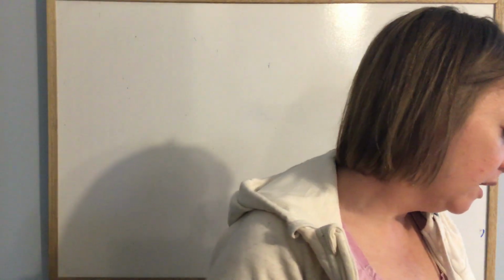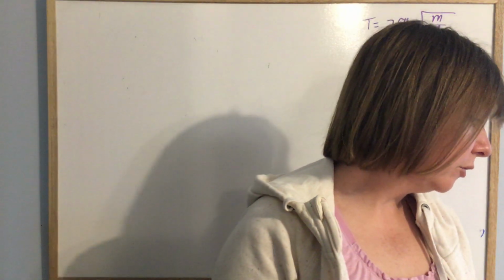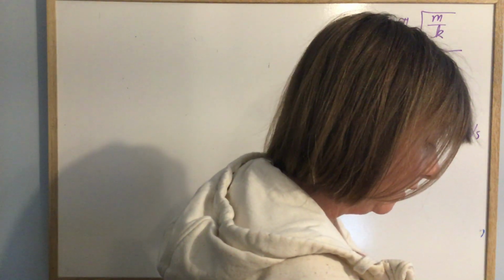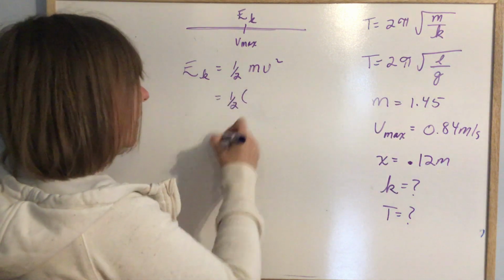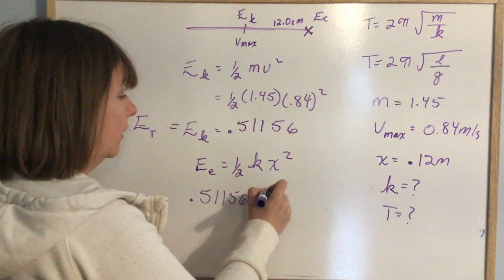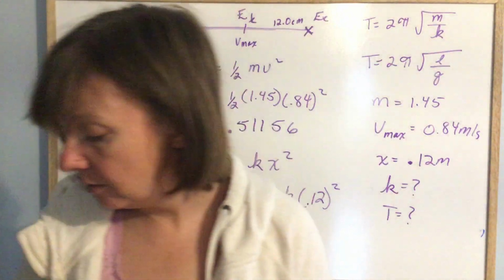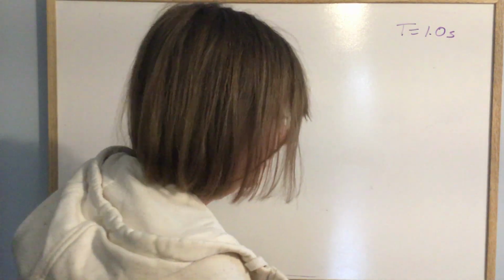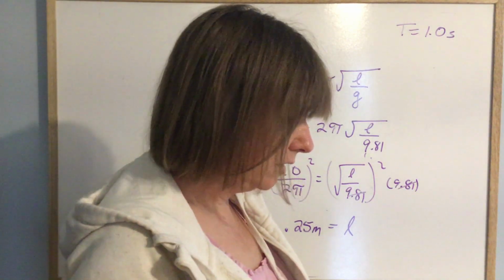May 19 Physics answers